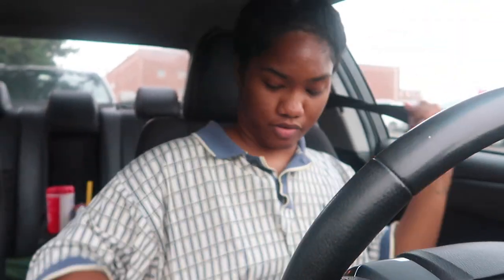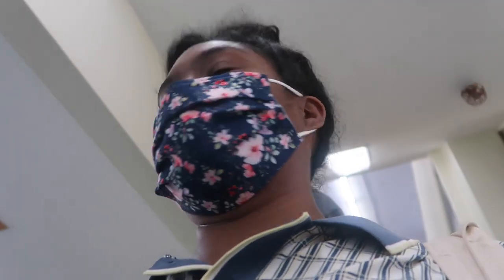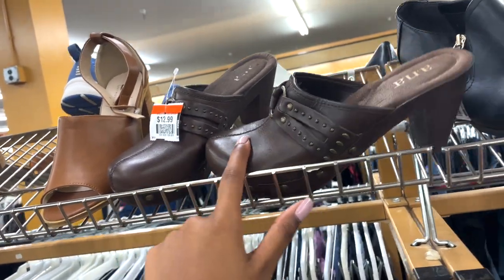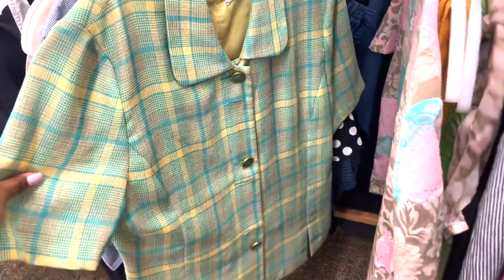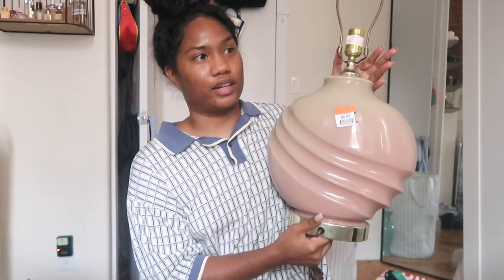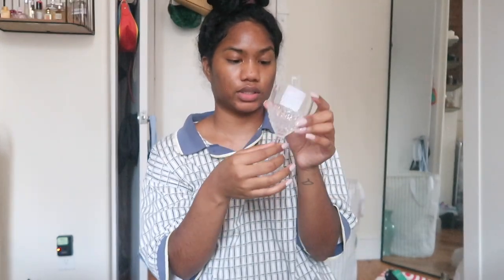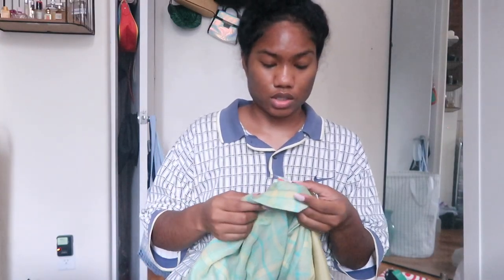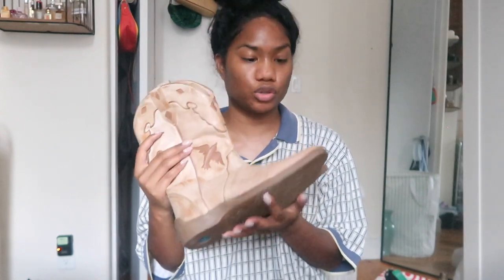Thrift With Me + Haul | Long Island, NY (home decor, cowboy boots, pastels)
I've missed thrifting SO MUCH and hope this helps when looking for trends you see online! I found some home decor items, accessories & clothing items for very inexpensive & already to itching to make another trip Dx - ENJOY ♡

⇩ EQUIPMENT ⇩
+ Canon G7X Mark ii

$$$ $40 off $75 ON YOUR FIRST TRIP $$$

Want to make some money while online shopping? ebates has hundreds of online websites that give a certain percentage back on online purchases & a few you can do in store as well! So you should definitely sign up & make money while spending it xD